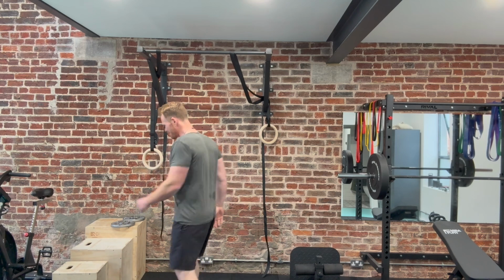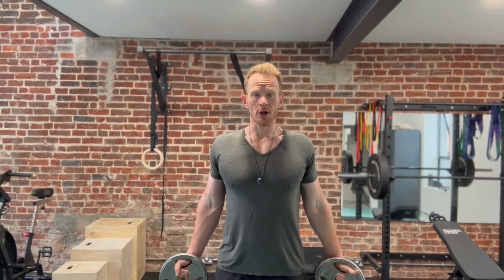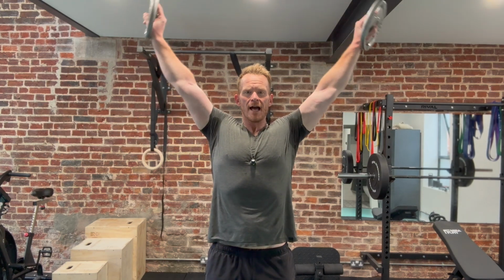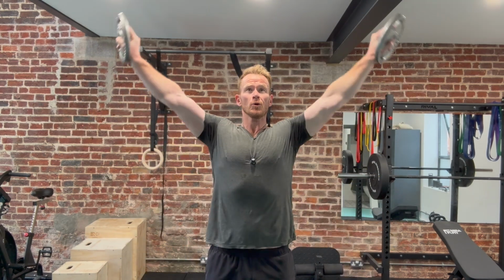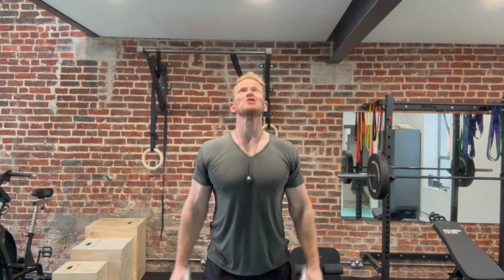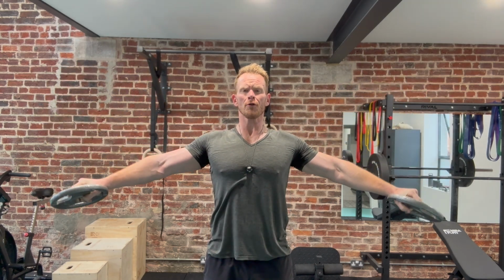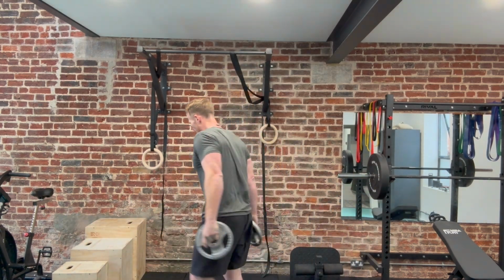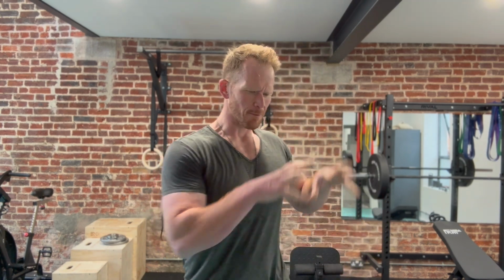Full ROM shoulder ABduction | for big, strong AND stable shoulders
Learn to adapt this rehab exercise to increase strength and size in your shoulders once your rehab is complete.

Welcome to Life Is Movement Clinic – Where Movement Meets Medicine.
We specialise in: ✅ Physiotherapy
 ✅ Clinical Exercise
 ✅ Nutrition Coaching
Whether you're recovering from injury, managing a chronic condition, or simply looking to move better and feel stronger — we're here to help.
📍 Based in Hove, UK – proudly serving Brighton & Hove, Shoreham, Portslade & beyond.
🎯 Learn expert tips, science-backed advice, and real-world guidance from a physiotherapist-led team.
 🎥 YouTube: Life Is Movement Clinic

It really supports the channel and helps us reach more people who need this advice.